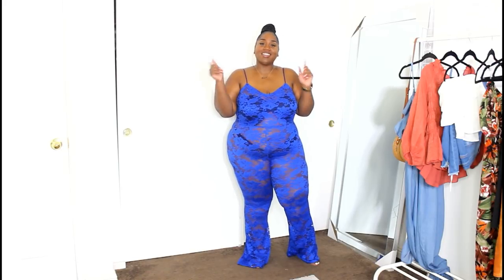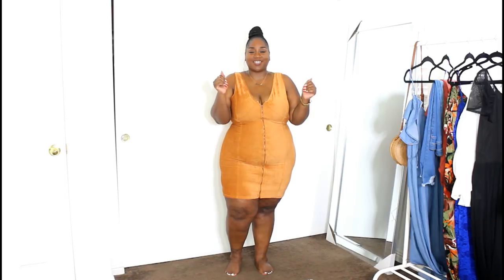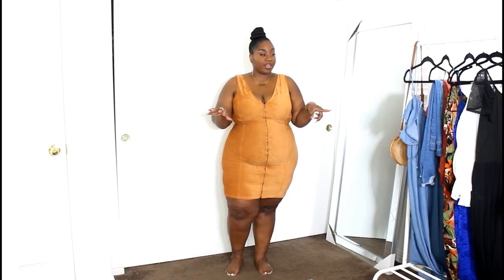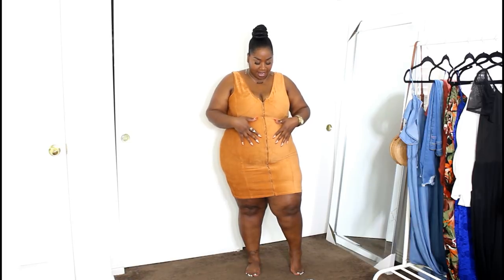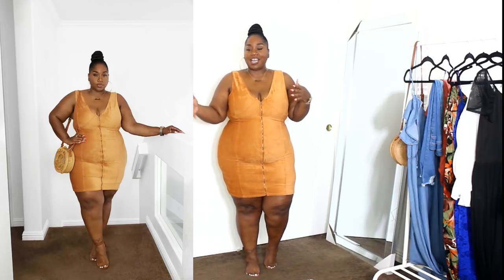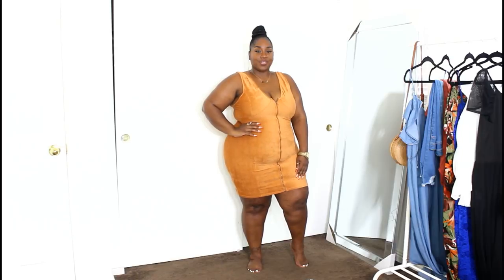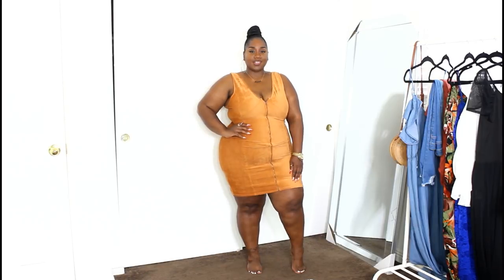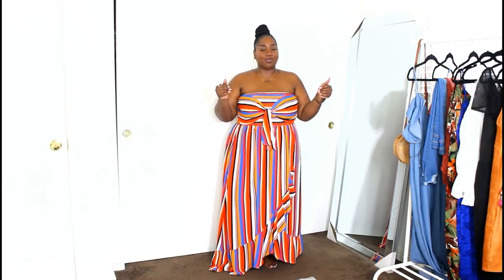LONGGG OVERDUE GIRL! SHOP LACENLEOPARD PLUS SIZE FASHION HAUL!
❤ OUTFIT DETAILS ❤

Snap: @lacenleopard1

If you enjoy the content on this channel and would like to support, send a donation of any size to one of the following!:
Don't forget to send me a note or memo, so that I can shout you out!

Asoph: T-Craw25
Shop LaceNLeopard Rainbow Dress: RAINBOW

✧ CURRENT SIZES ✧
Dress & Pants: 20 or 2X
Height: 5'3
Heels: 10
Bra: 42 D

❤ SHAPEWEAR AND BRA DETAILS ❤

MAIDENFORM SHAPEWEAR (LIGHT TO MEDIUM CONTROL)

MIRACLESUIT (FIRM CONTROL)

❤ WHAT I USE FOR PICTURES AND VIDEO ❤
VLOGGING CAMERA
PICTURE CAMERA